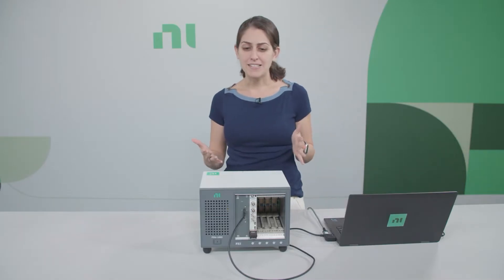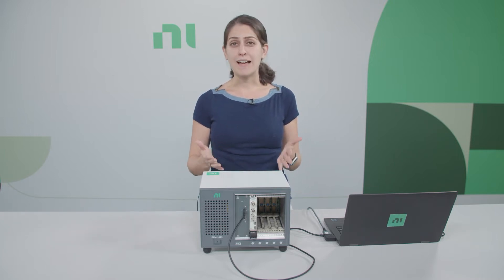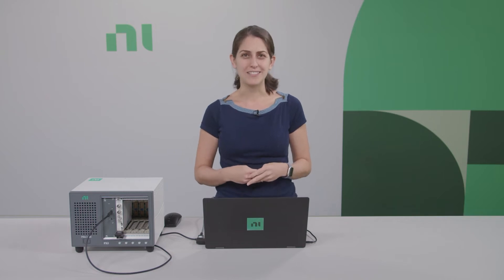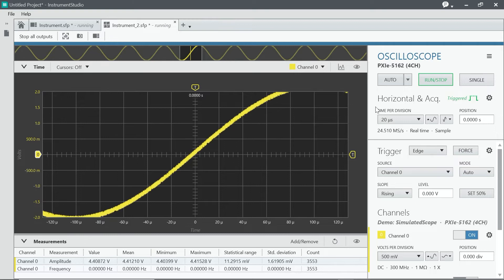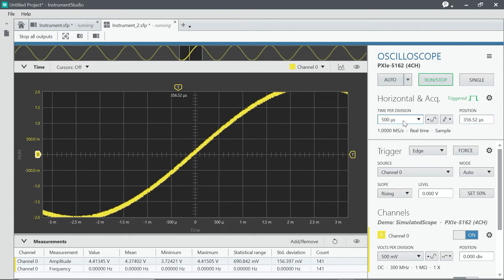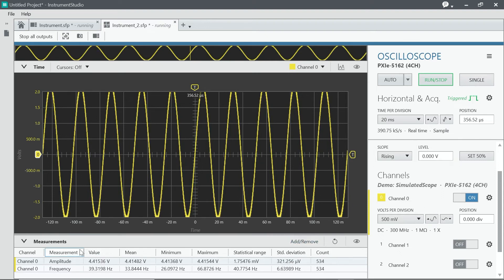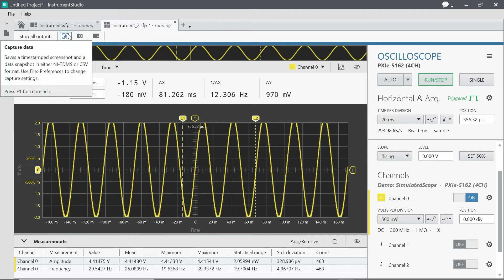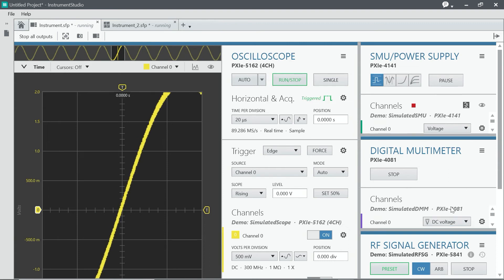PXI Oscilloscope Bundles- Instrumentation made easy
If you're looking for an oscilloscope, but also need to automate, or take repeated or multi-instrument measurements, the PXI Oscilloscope bundles are a good place to get started! Each bundle includes a PXIe Oscilloscope in a 5-slot PXI chassis that is controlled through your laptop’s Thunderbolt™ USB-C port, as well as some basic connectivity cables.